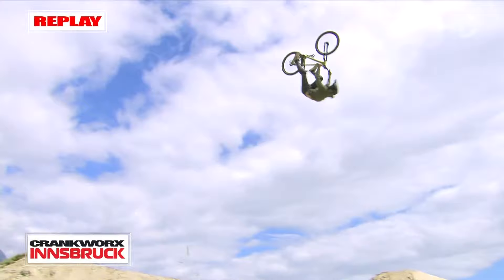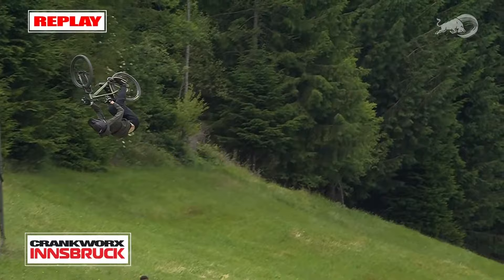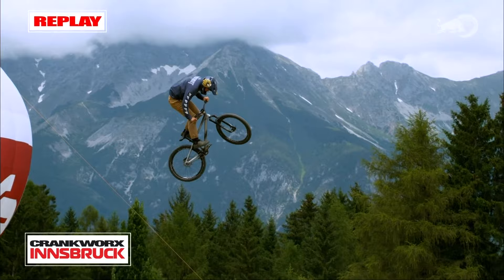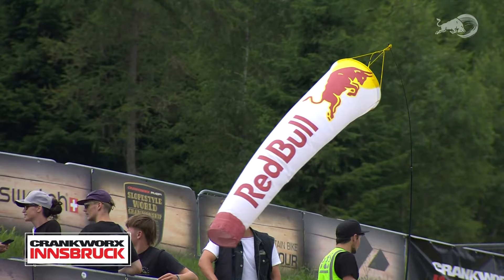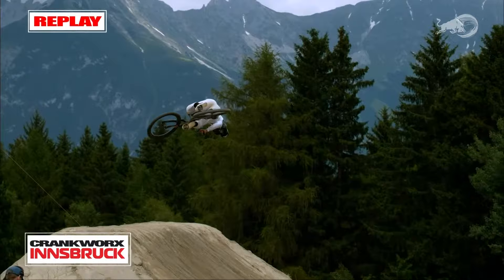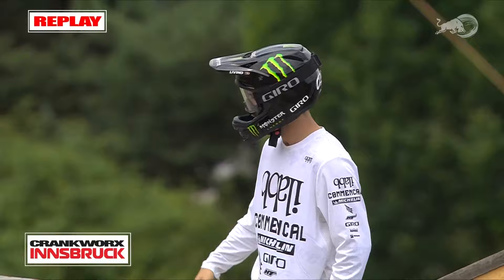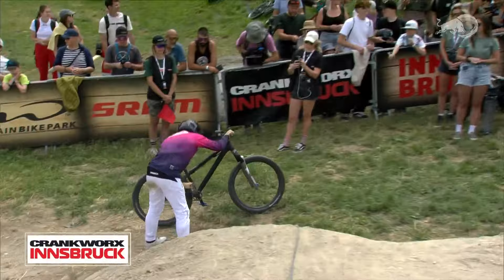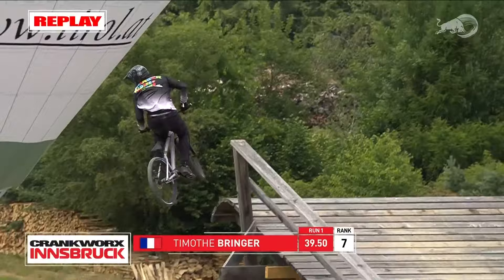REPLAY: Crankworx Innsbruck Slopestyle 2023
0:00 Anton Linder
3:19 Miguel Guerrero
6:33 Felix Törnqvist
10:05 Lucas Huppert
18:05 Torquato Testa
22:00 Paul Couderc
27:00 Griffin Paulson
30:16 Max Fredriksson
33:05 Tom Isted
38:45 Tim Bringer
43:24 Dawid Godziek
49:40 Emil Johansson

1:16.00 Miguel Guerrero
1:17:59 Tom Isted
1:24:30 Paul Couderc
1:29:03 Tim Bringer
1:34:08 Griffin Paulson
1:37:53 Anton Linder
1:41:30 Dawid Godziek
1:48:51 Felix Törnqvist
1:50:56 max fredriksson
1:54:45 Torquato Testa
1:56:32 Lucas Huppert
2:00:08 Emil Johansson
Experience the world of Red Bull Bike like you have never seen it before. With the best bike videos, from Mountain Bike Downhill to Cross Country plus BMX and original series, prepare for your "stoke factor" to be at an all time high.